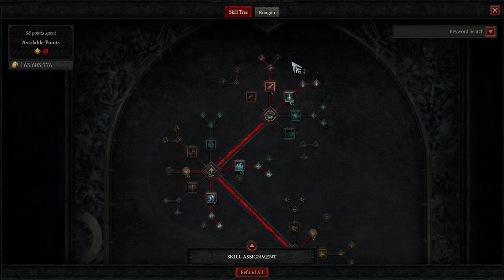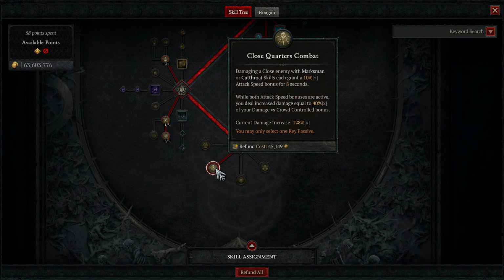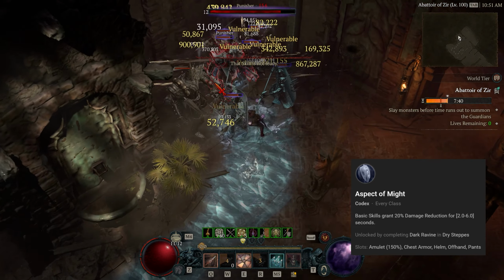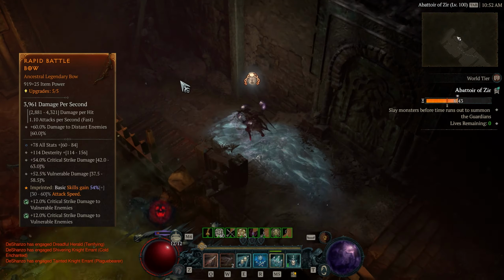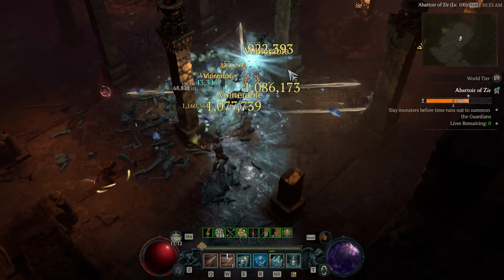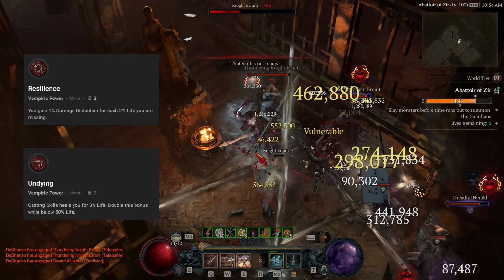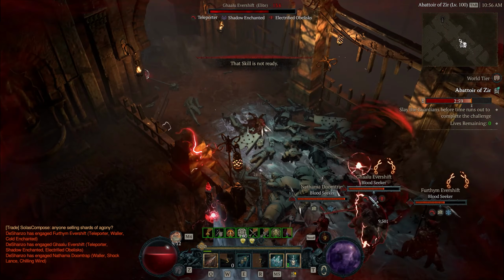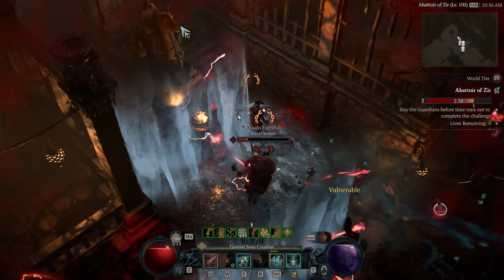Diablo 4 Rogue Build - Season 2 Penetrating Shot Rapid Fire T100 / AoZ Dungeon Build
Use my link to install ✅ BLOODLINE for Free ✅ and receive a $20 worth starter pack!  Also, The first 30 players who leave their in-game Account ID & Username in the comment section below will receive a free Legendary Female Succubus Champion – The Luxuriant.

This is my take on a Cold Rapid Fire/ Pen shot build for arbiter of zir! And yeah, Poison Penshot is busted but if poison isnt your playstyle i highly recommend trying out this build! And sorry for the lack of uploads recently, trying to get back ontop of things for you guys!

Happy to announce we've become an official partner of Mobalytics! Check out the build planner and more that Mobalytics has to offer!

Timecodes:
0:00 - Intro
0:29
2:00 - Skill/Playstyle
2:55 - Skill Tree
4:00 - Armor
5:45 - Weapons
6:35 - Jewelry
7:26 - Vamp Powers
7:55 - Paragon Boards
9:23 - Seeker Tips
10:11 - Outro